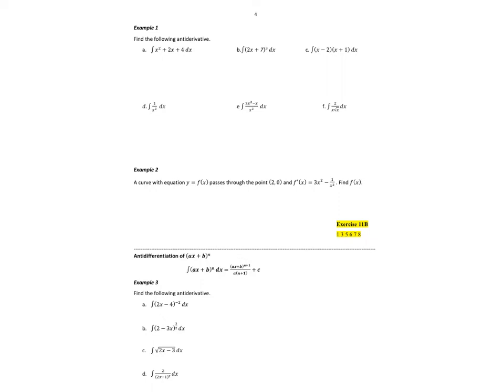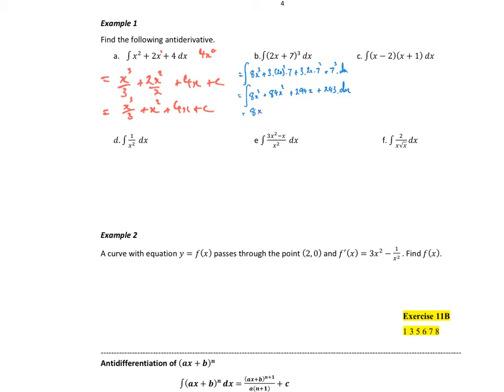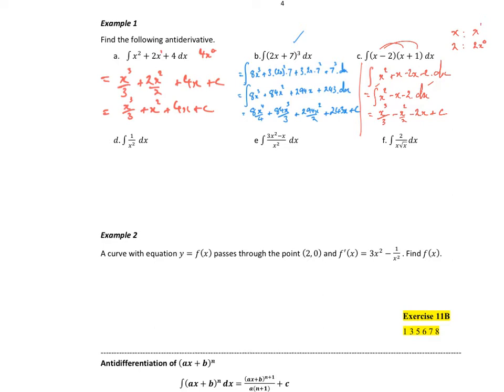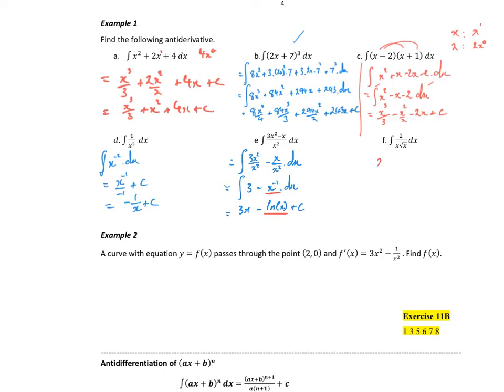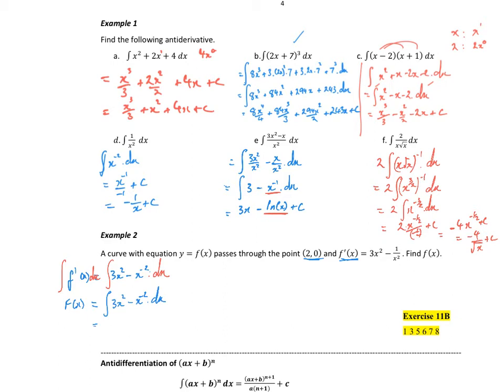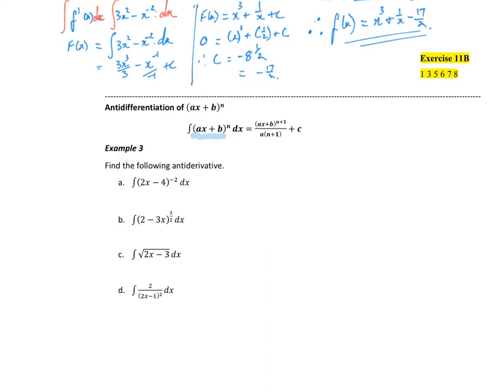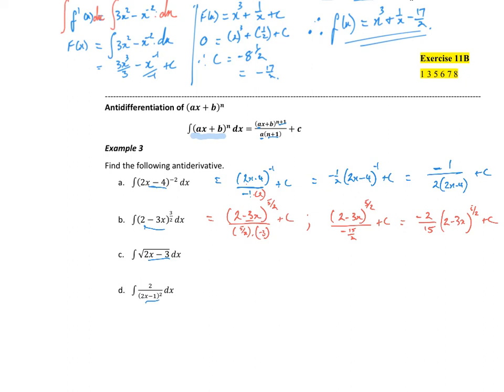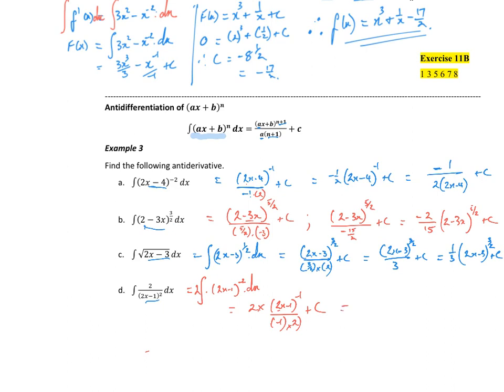Unit 4 Exc 11B